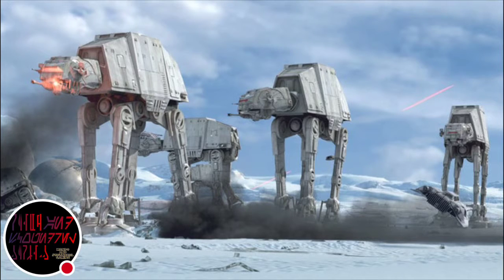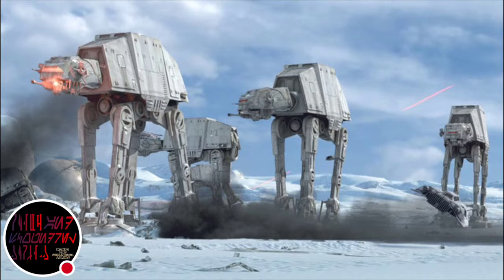Star Wars: AT-AT Walker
AT-AT Walker